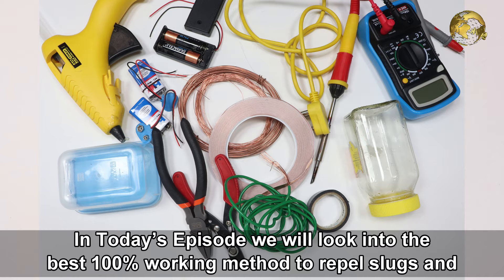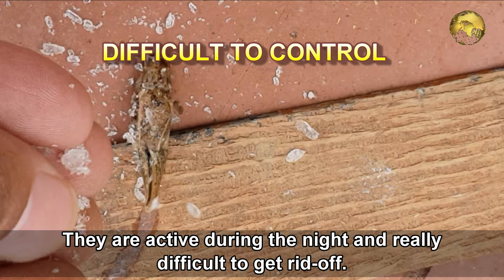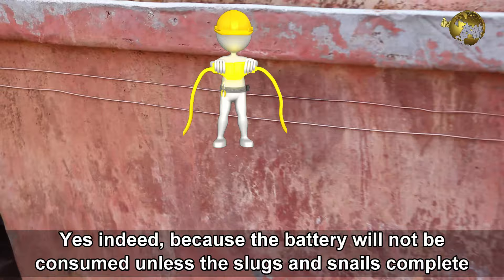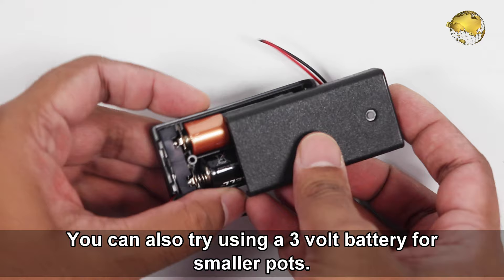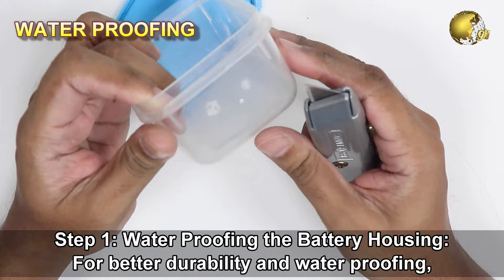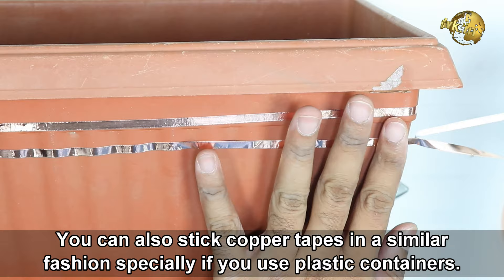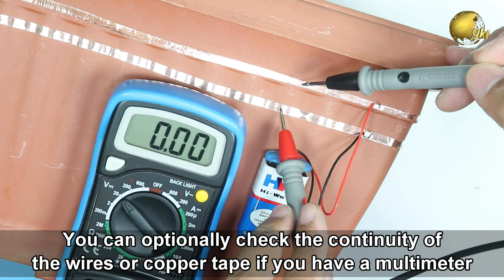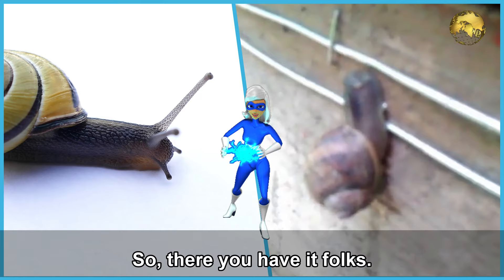Easy DIY Slug and Snail Fence | SEE WHAT HAPPENS!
Most “Humane” method to control slugs and snails in garden. It’s 100% working and a simple easy diy electric repeller for slugs and snails. We will setup this best 100% working method to repel slugs and snails in your garden and most importantly it’s 100% Humane method because you are not killing these creatures.

Let’s build this inexpensive DIY slugs and snail fence and see what happens when they try to cross this barrier.

Slugs and snails are actually cute looking creatures, but they eat away a lot of your garden, leaving only plant or leaf skeletons. They are active during the night and really difficult to get rid-off. In our previous episodes, we discussed so many natural methods to control slugs and snails like using a Beer Trap, Food grade Diatomaceous earth boundaries, sprinkling Epsom salt, encouraging natural predators like birds, frogs, toads, chicken and stuff like that. But none of these are 100% effective and in fact some of these are difficult to implement.

In this episode, we will discuss on the barrier or the fence method using copper wire or copper tape and show you the 100% effective electric fence method. Some of you might be worried hearing the word “Electric”! Do not worry, its 100% safe for humans and pets because we are using just a 9V DC battery which does not cause any electric shock and, it is infact quite inexpensive, permanent and 100% working method. Inexpensive! Yes indeed, because the battery will not be consumed unless the slugs and snails complete the circuit by trying to cross this barrier.
Many companies sell some slugs and snail copper tapes and claim they repel these creatures. No doubt copper is a repellent for slugs and snails, but there has to be a good concentration of copper in the tapes and also the tape has to be more than 2 inches wide to create the copper repelling effect on the snails.

Now Lets quickly build this DIY slugs and Snail electric fence in three simple steps:

List of Few basic Things You need:
a. 9V Battery with its connecting wires.  You can also try using a 3 volt battery for smaller pots. But the best effect is seen with a 9V battery.
b. Bare or non-insulated copper wire or any bare metallic wire, preferably a galvanized wire because its resists corrosion. You can also strip some copper wires from old electric wires if you have some.
c. A small plastic container as a battery holder. You can even use a small glass bottle to build a water proof housing for the battery.
d. Optionally you may need a soldering gun, glue gun, wire cutters, staplers particularly if you are installing on wooden containers or raised beds, then you may also need some insulation tape and other stuff as required.

Step 1:
Step 2:
Step 3:

Please Watch Video to see what happens when slugs and snails try to cross this line of electric fence.

You know these are slimy wet creatures and when they try to cross the track they complete the circuit and get a nice shock and get repelled.

Happy Gardening.

Happy Gardening!